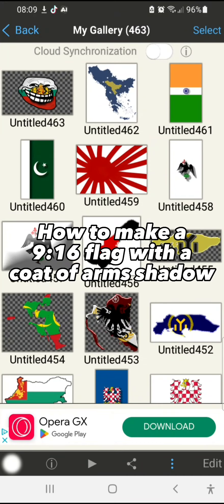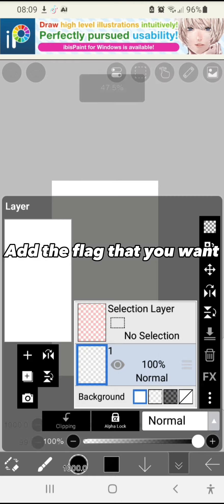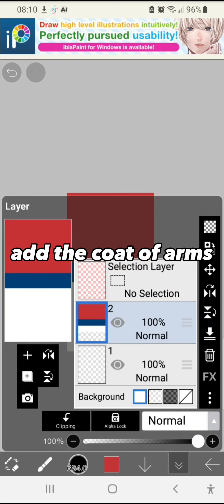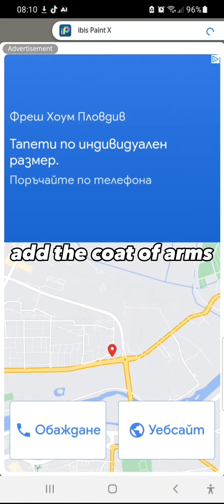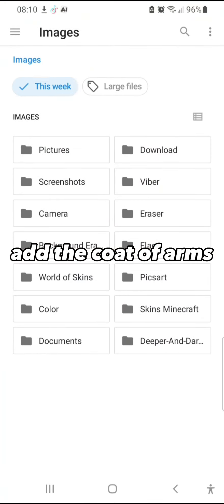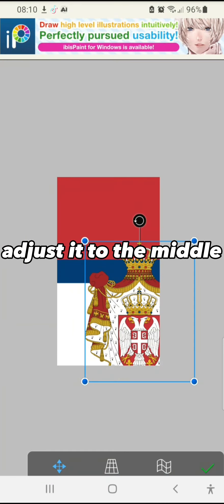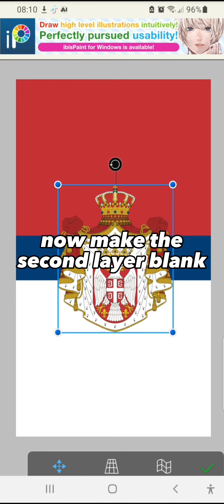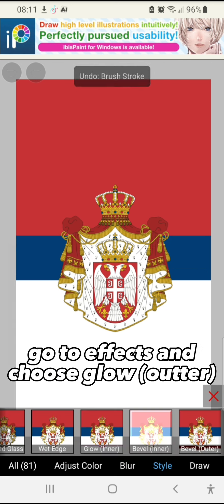How to make a 9:16 fkag with a coat of arms shadow